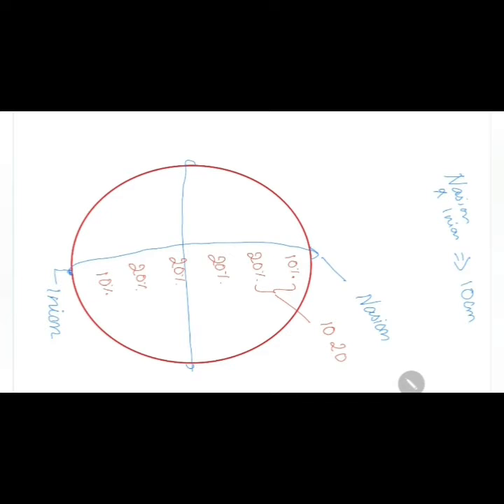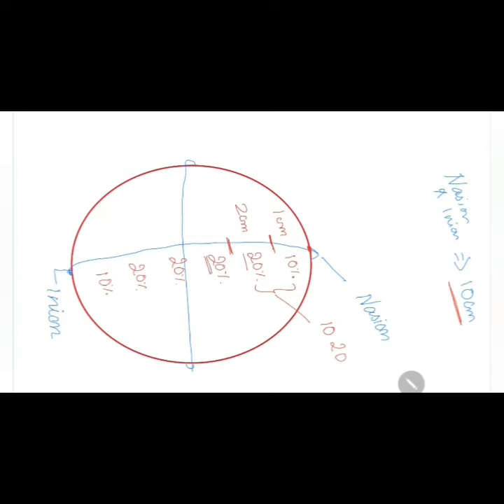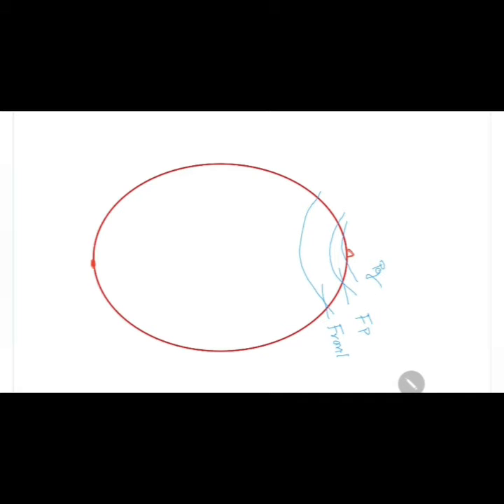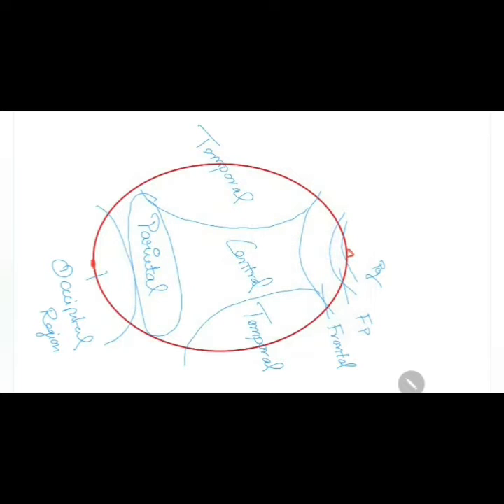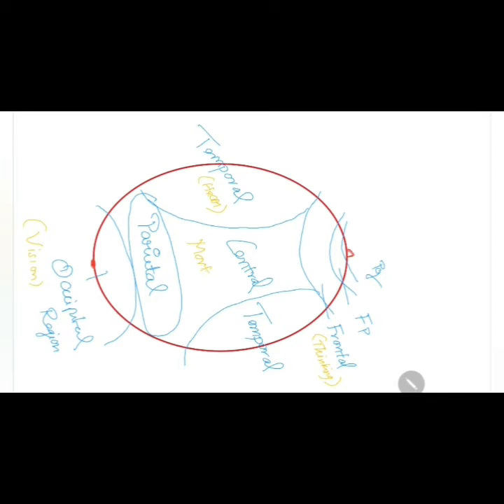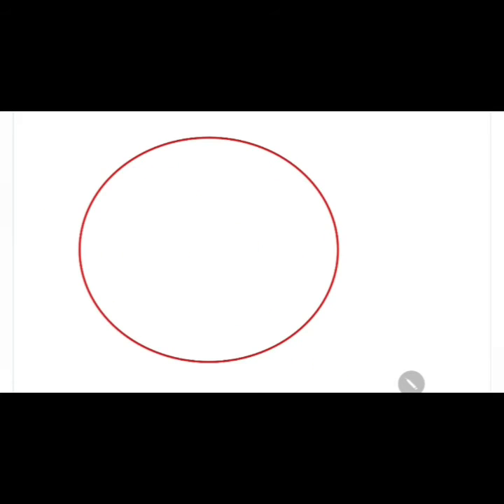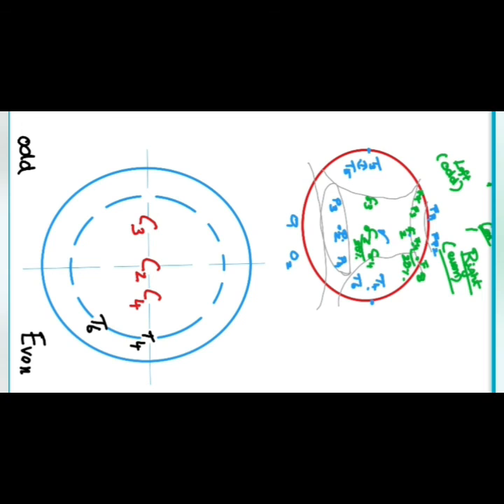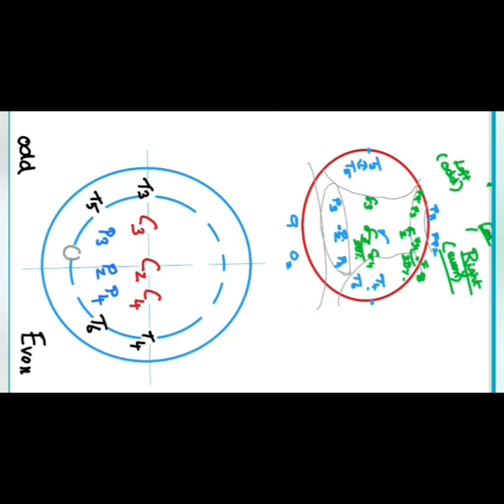EEG 10 20 LEAD SYSYTEM